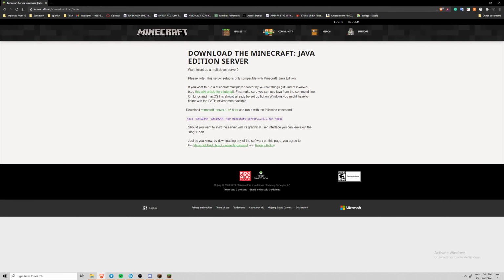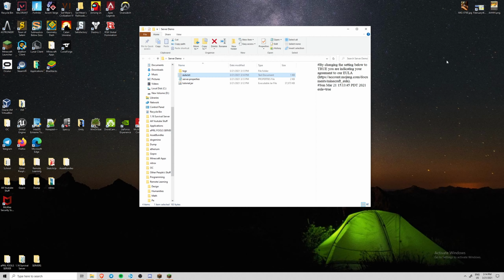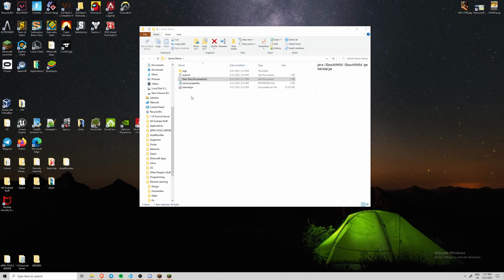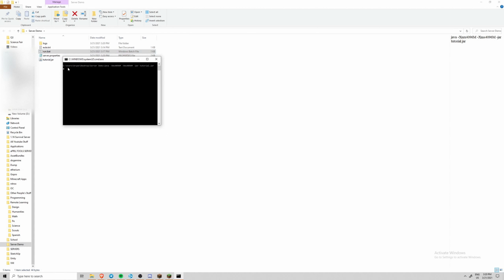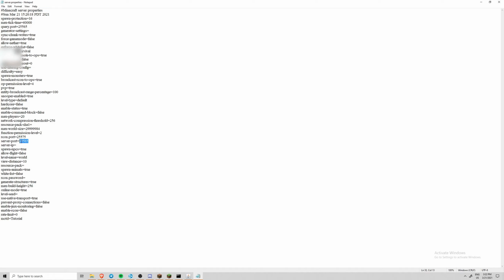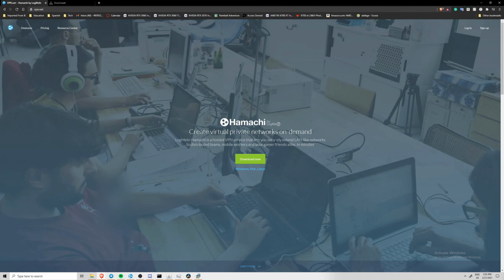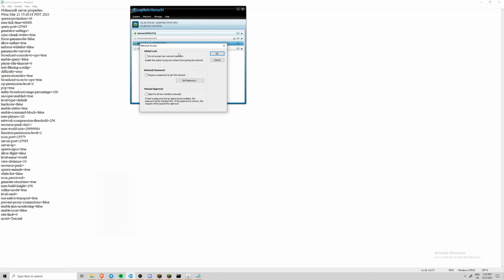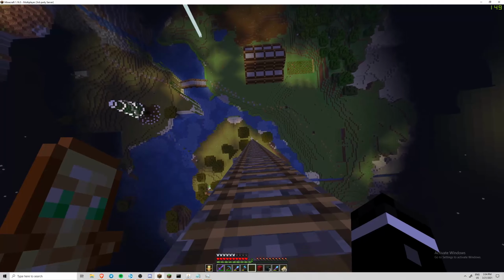How to Make a *FREE* MULTIPLAYER Minecraft Server (Without Port Forwarding on ANY VANILLA VERSION)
Have you ever wanted to create a Minecraft server? Do you NOT want to have all of your personal information stolen and your entire life completely ruined by hackers because you followed some dumb Minecraft tutorial that exposed your network to the world? Well, you've come to the right place, then.

Note that this will not work on versions you can get a server jar for (recommended method in video). If you cannot get it through Minecraft (Mojang), please DO NOT go to an insecure website and try to be safe in your choice of a different provider.

Text to paste into text file (run.bat; from minecraft.net):
 java -Xmx1024M -Xms1024M -jar minecraft_server.1.16.5.jar nogui

Attributions:
Thumbnail images:

Timestamps:
00:00 Intro
00:35 Setting up the Server
10:40 Getting Your Friends in (Port Forwarding is bad AND dangerous)
11:35 Hamachi
19:08 Proof of Method and Port Forwarding is DANGEROUS
21:45 Outro